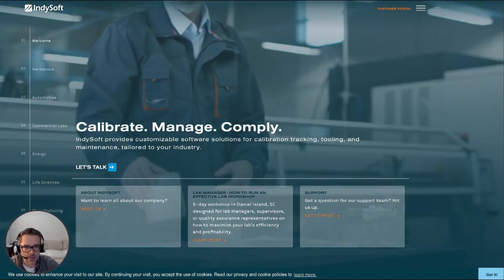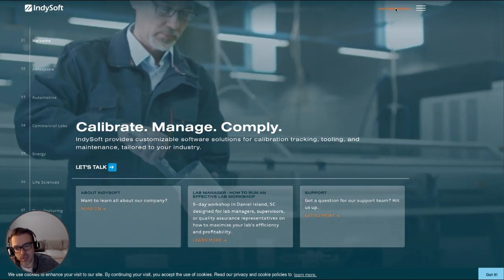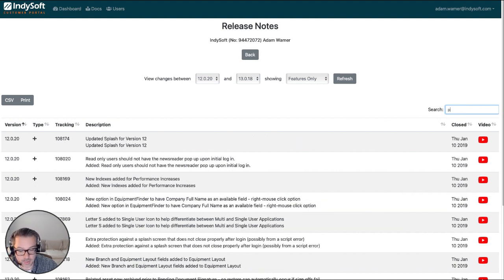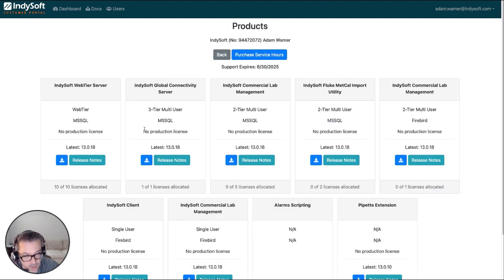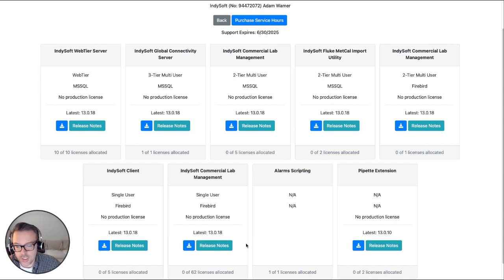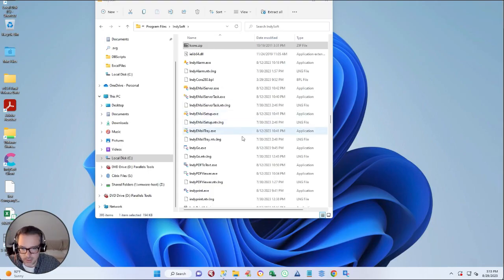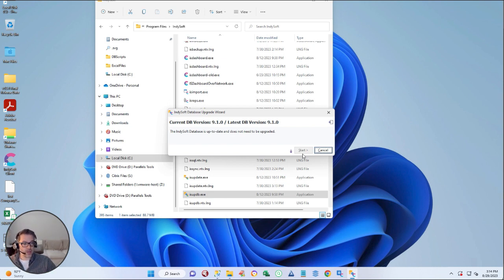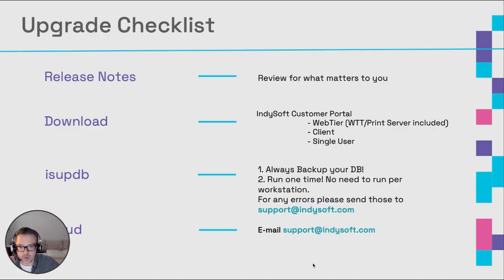Tip Tuesday - New Version Upgrade Tips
IndySoft Version 13.1 is now available!  With this, Adam wanted to take time to give a quick refresher on elements to think about when moving to a new version of the client. Join us for a quick overview of key considerations when upgrading your IndySoft version.

For Cloud Customers:
Discover how to access Release Notes and then appreciate the ease of the upgrade process by simply requesting IndySoft to put it in place.

For On-Premise Users:
The same insight into Release Notes, as well as guidance on downloading the software, post-download procedures, and valuable insights into whom to contact in case of any issues. (Hint: It's )